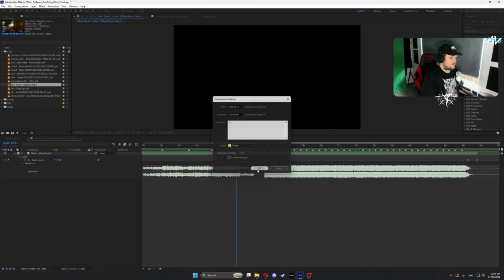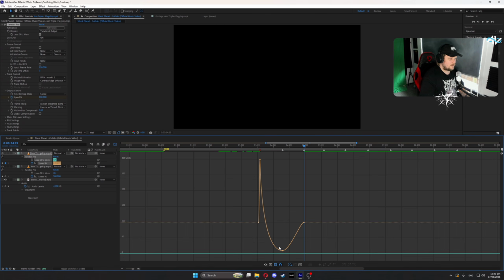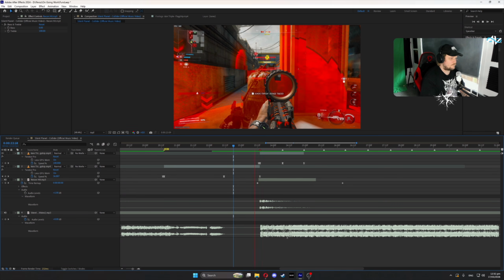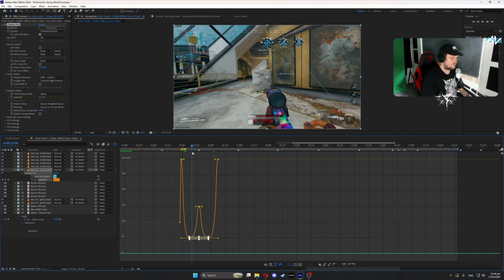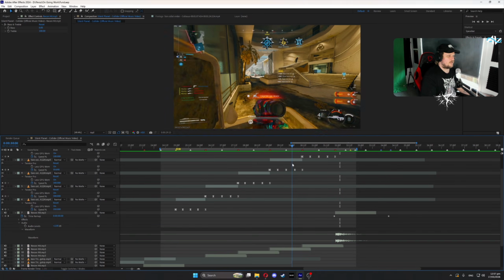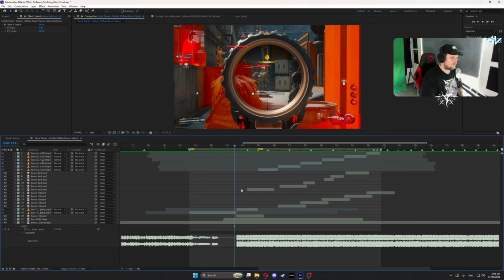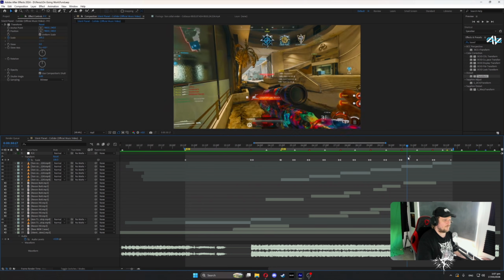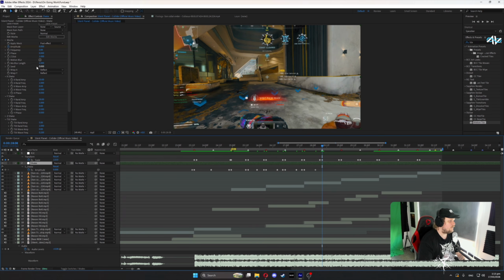COD Editing 101: Master the Basics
Quickly, Clip placement is the 5th thing but i feel like it needs a video on its own. This one is pretty important for all the beginner editors out there, I really didn't mean for this video to be this long i wasn't able to re-record or edit it down anymore as i was pressed for time. I appreciate all of you and feel free to message me or comment any questions! JOIN THE DISCOOOORRRD

-By Peroz-

00:00 Intro
01:26 Markers
05:11 Sync
10:40 Sync/SFX
32:30 Pan & Crop
37:20 Shake
45:12 Outro